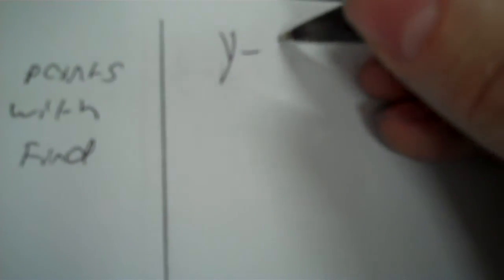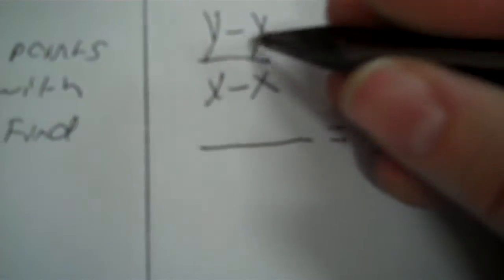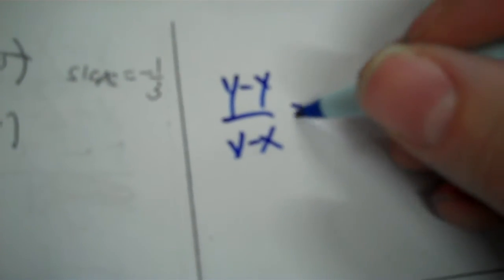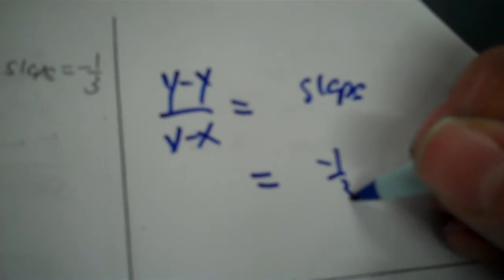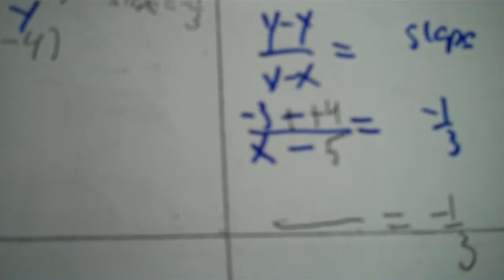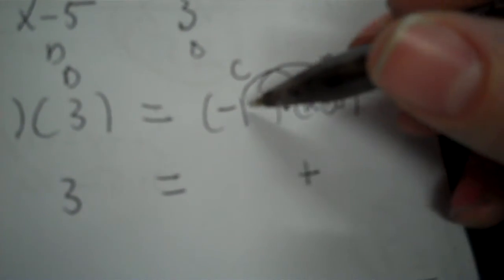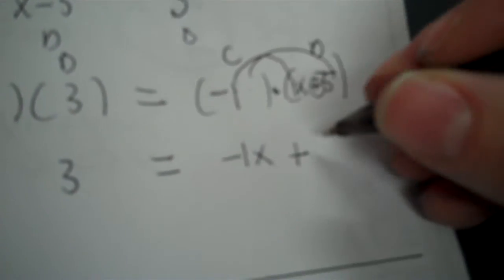Extended Algebra 7 4 2nd part